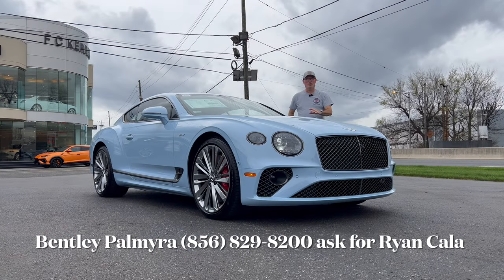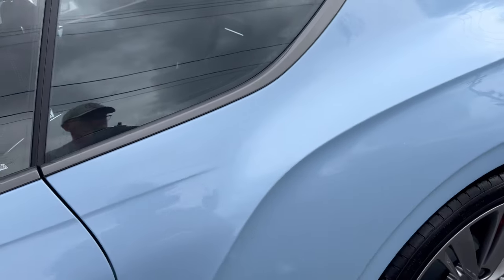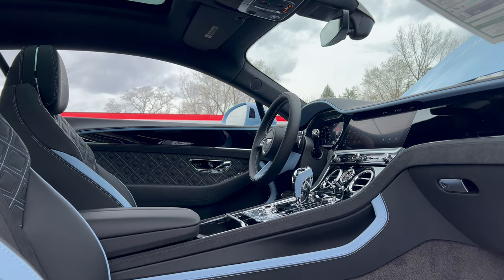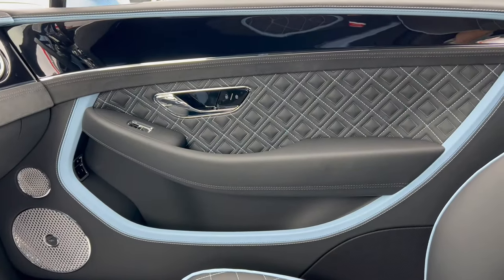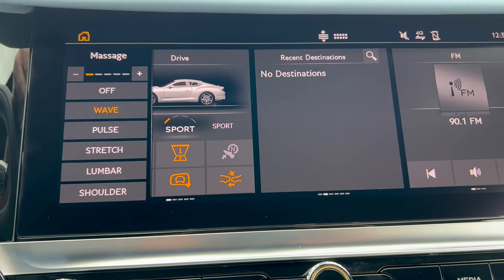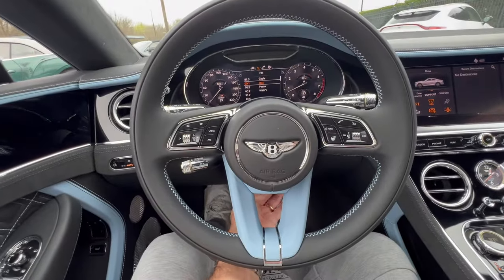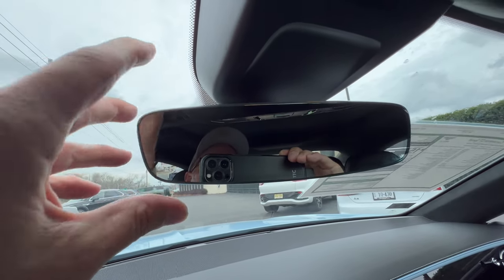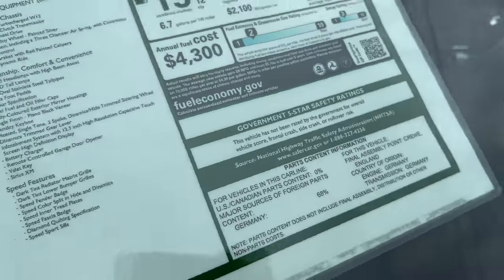2024 Bentley Continental GT Speed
The best super GT?

Thank you to Bentley Palmyra for allowing the channel access to this vehicle for review.

Bentley Palmyra
Ask for Ryan Cala